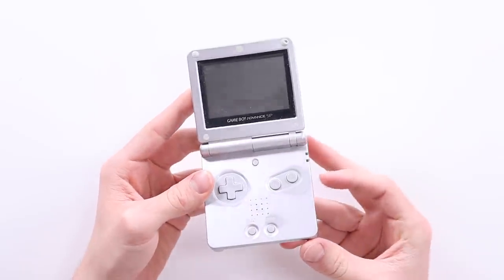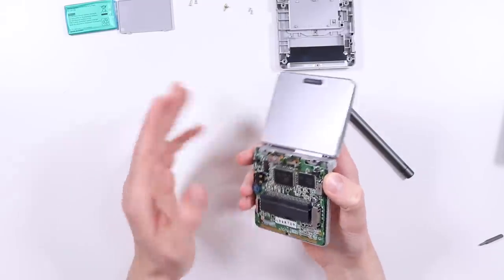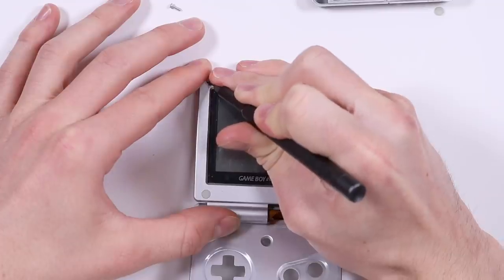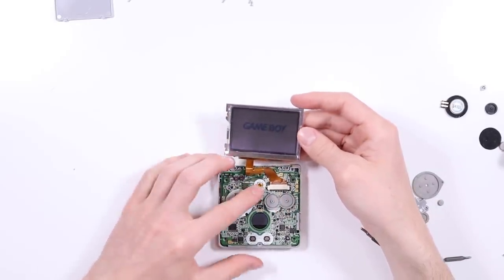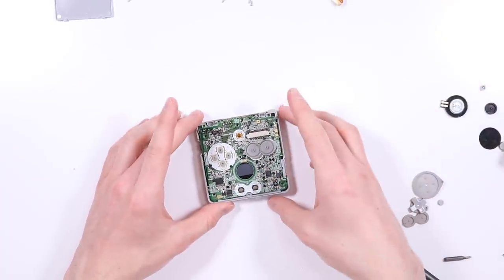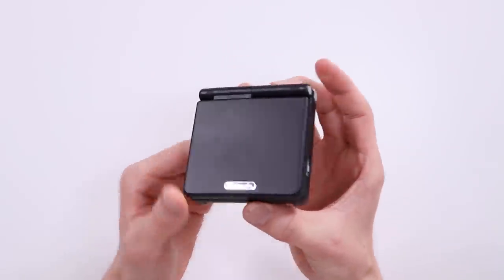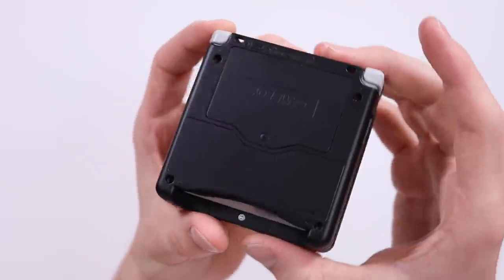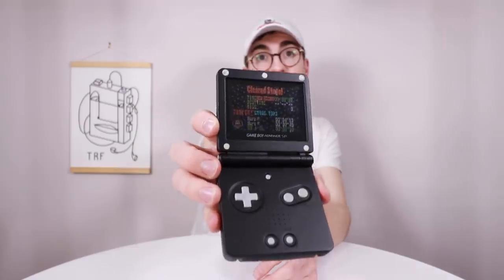Restoring the GameBoy Advance SP!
JERSEY, UK
JE4 9RF

- What tools do I use?